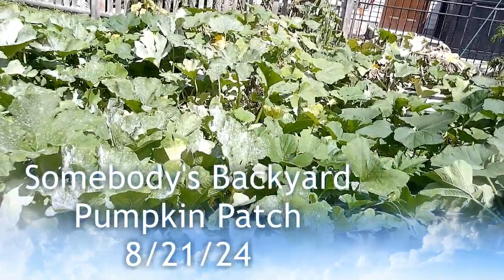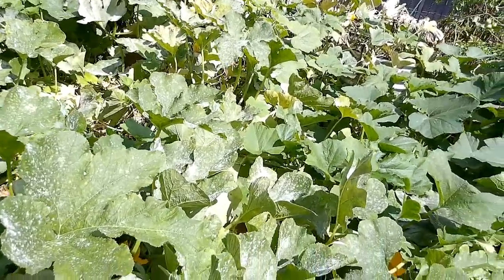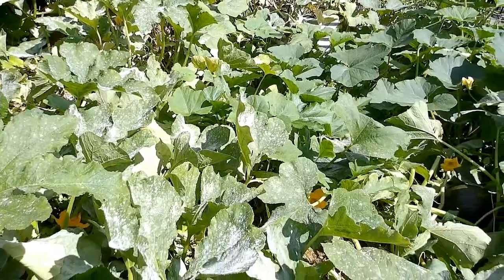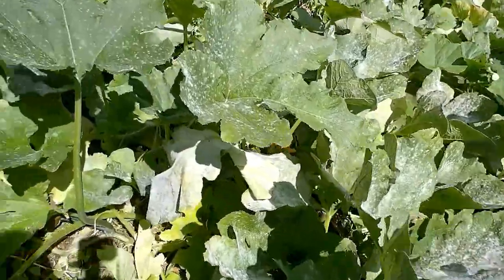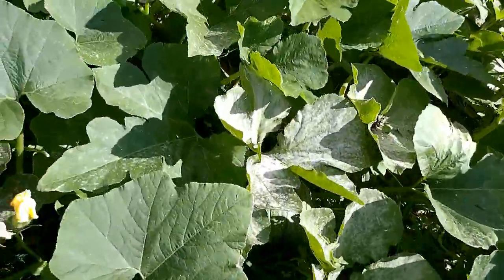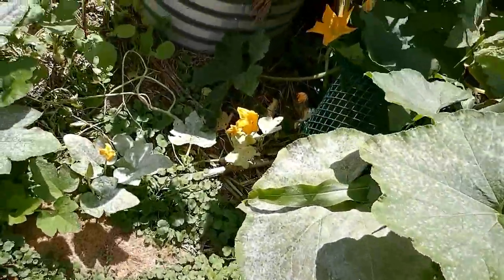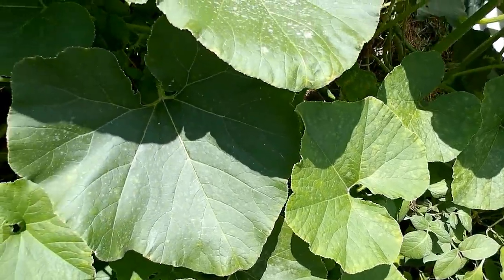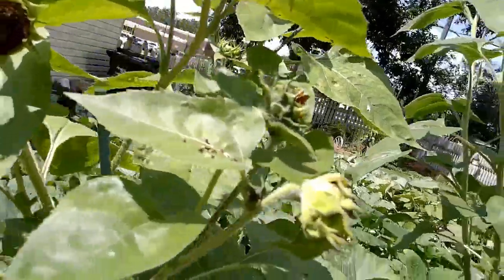Somebody's Backyard Pumpkin Patch 8/21/24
Started off this video thinking I'd attach a video featuring the website of Blue Pumpkin Seed Co. to it, but then changed my mind.  The BPSC video will follow in a few days.